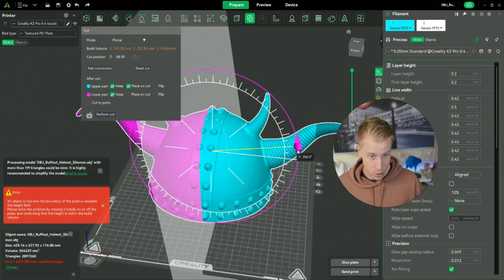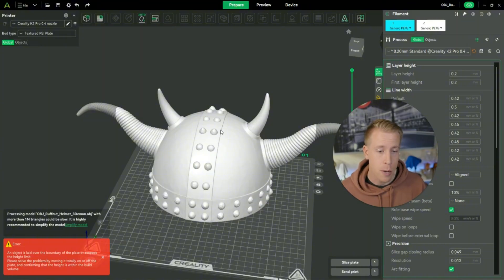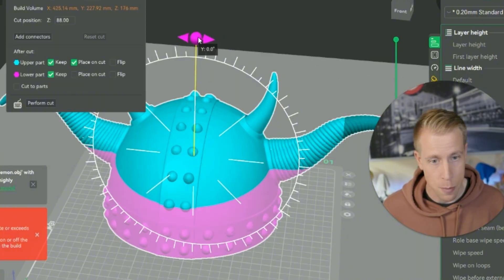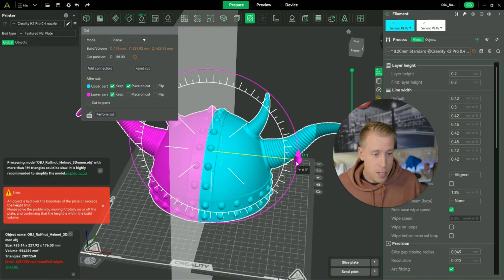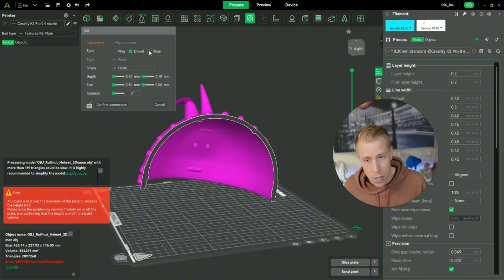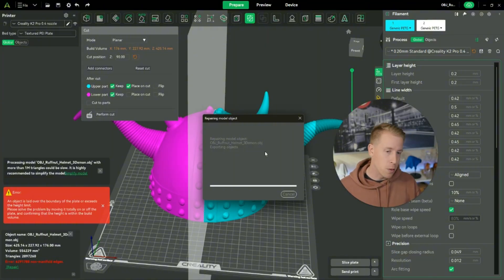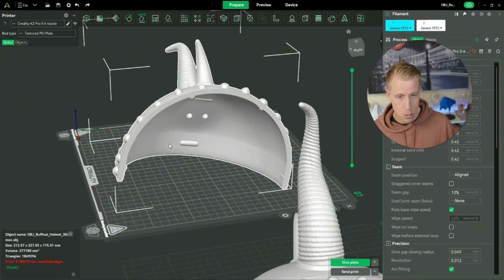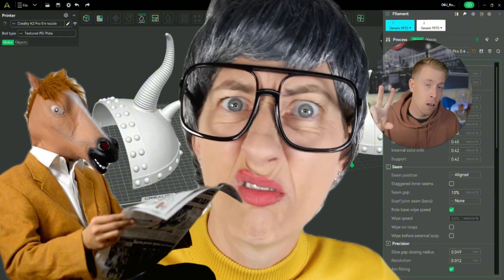How to Cut Model into Parts in Creality Print Slicer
Learn how to cut a model into parts in Creality Print Slicer with this easy tutorial. I show you how to split large models, align sections, and prepare them for multi-part printing. Perfect for beginners who need to print big projects on smaller printers or assemble detailed designs.